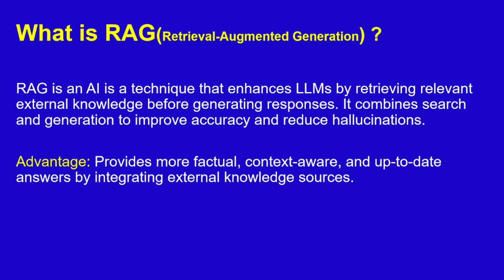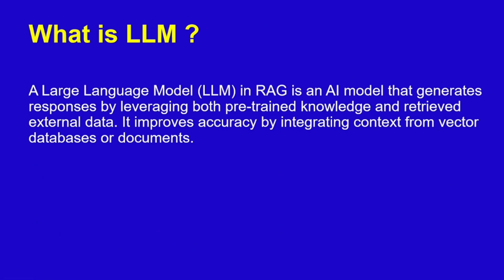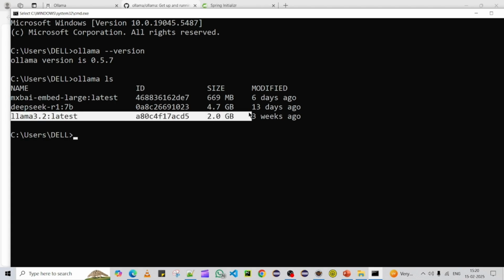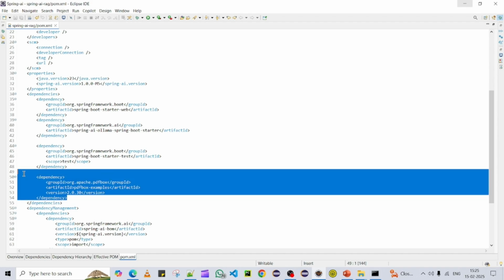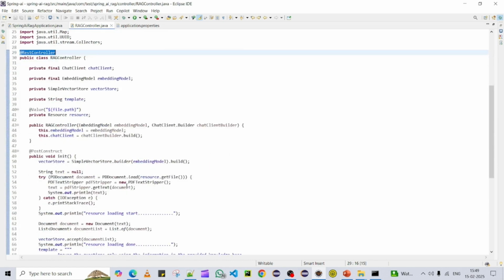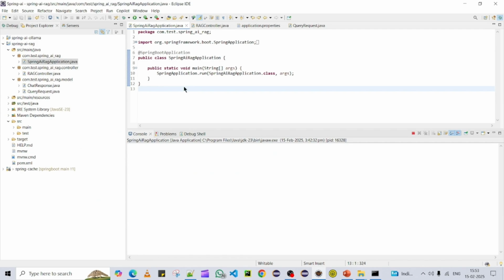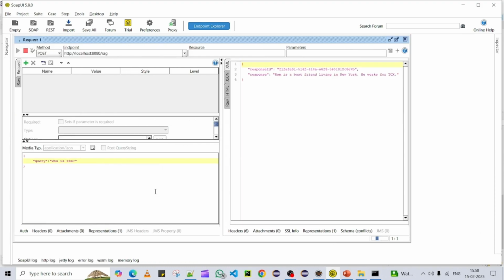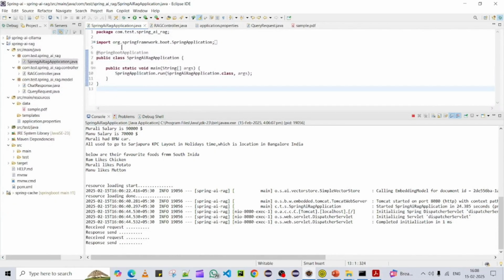Spring AI - Build Chatbot for your documents using RAG and Vector database with locally running LLM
In this video, I have explained, how to use Spring AI (or) Spring boot AI to chat with your documents using RAG(Retrieval Augmented Generation), vector database, open ai and Ollama. Building Chatbot application.
Open ai concept with Generative AI concept usage.
Different types of Vector Databases like FAISS, Milvus, Pinecone, Weaviate, Chroma, Qdrant, Vespa, Redis (Vector Search), ElasticSearch (k-NN) and Annoy.